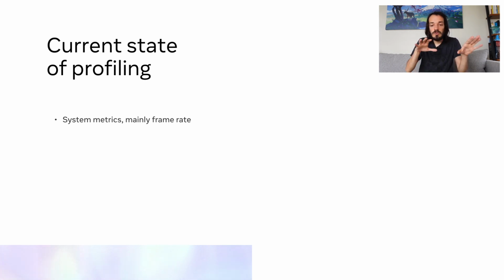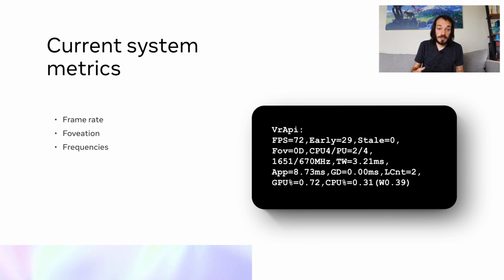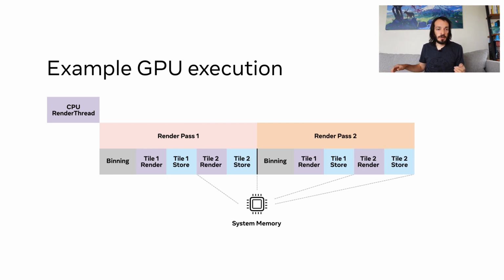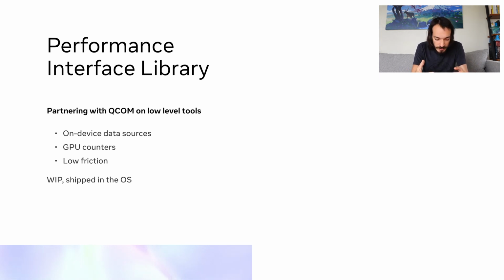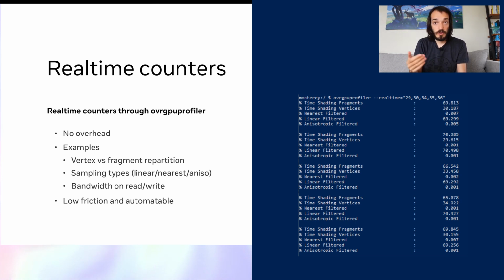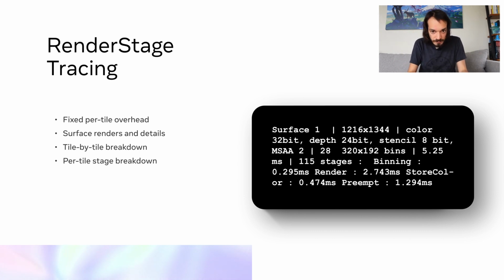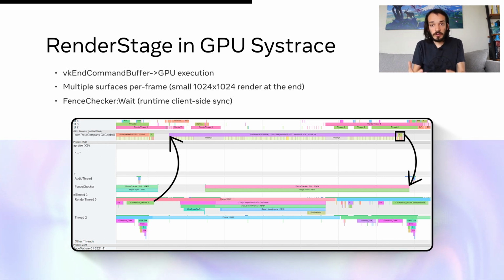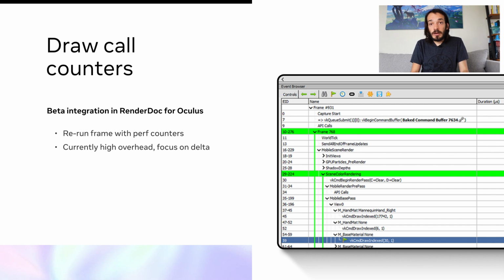State of the Art GPU Profiling on Quest l Facebook Connect